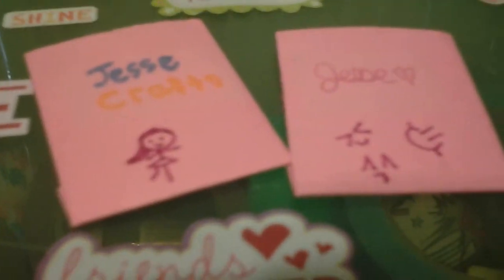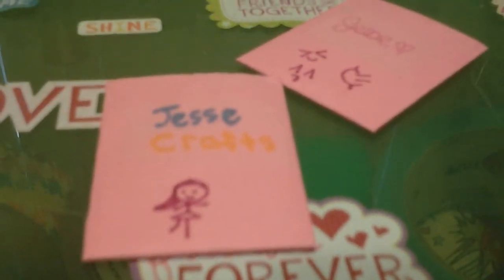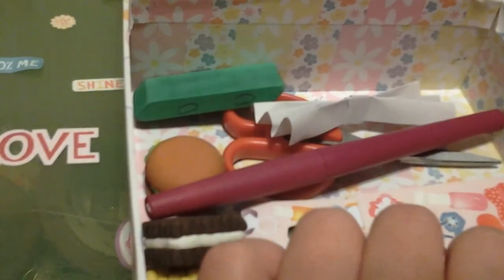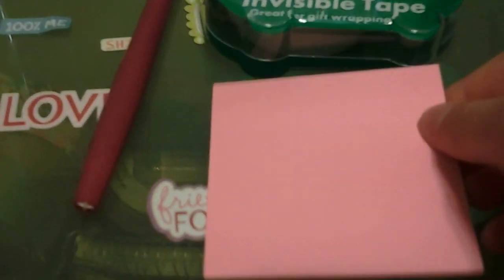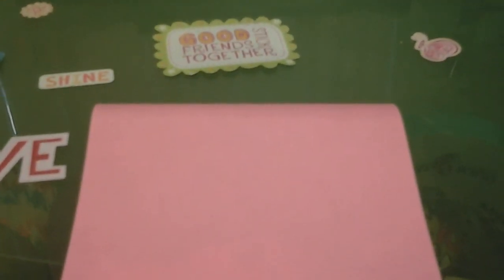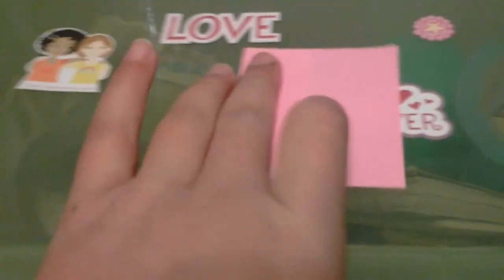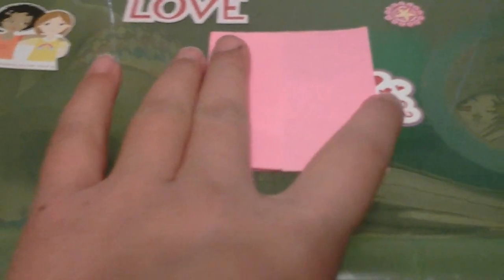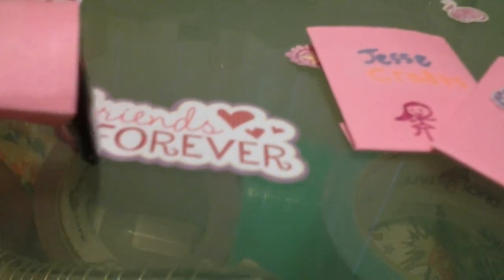Kawaii Bag tutorial!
I hope that you enjoyed!